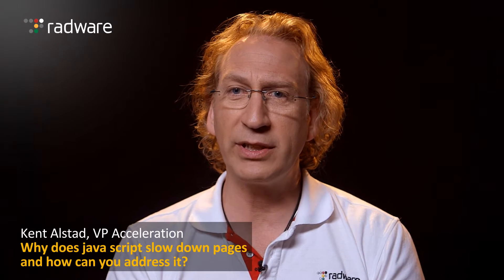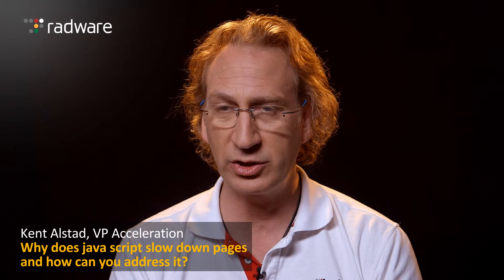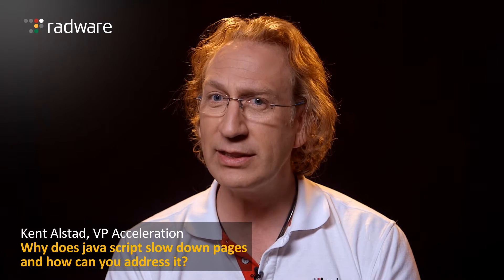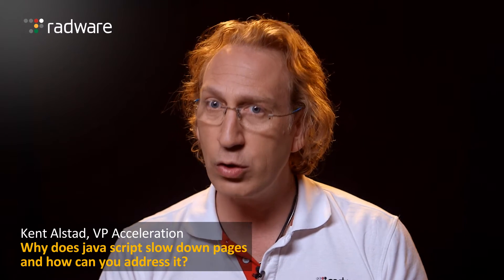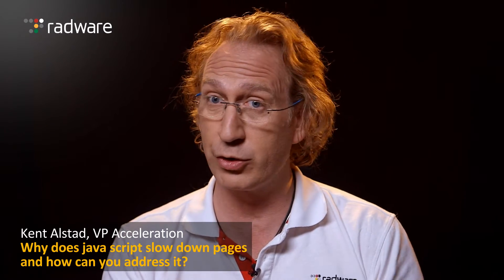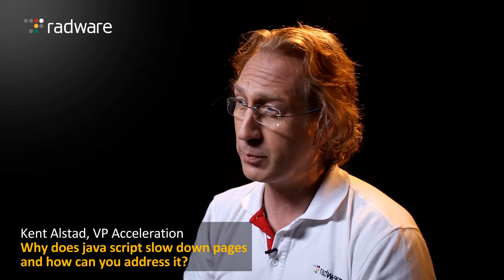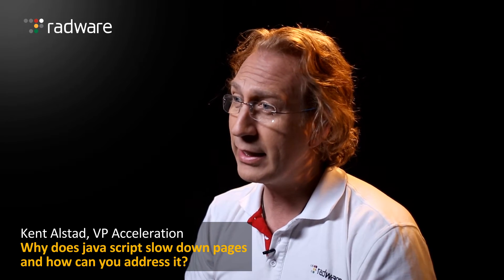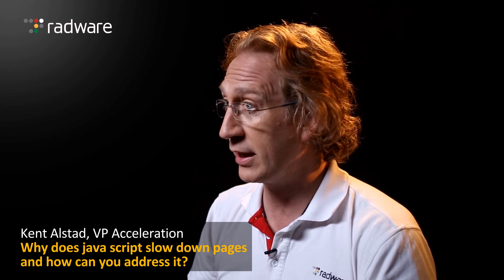Why Does Java Script Slow Down Pages and How Can You Address It? - Radware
Java scripts are the most complex part of any web page and a common cause for slow performance. Learn how to accelerate page speed with java scripts and avoid performance pains moving forward. For more information on Radware's Web Performance Optimization (WPO) solution,